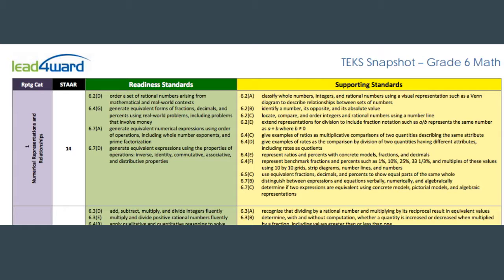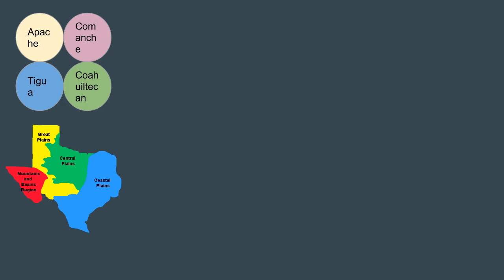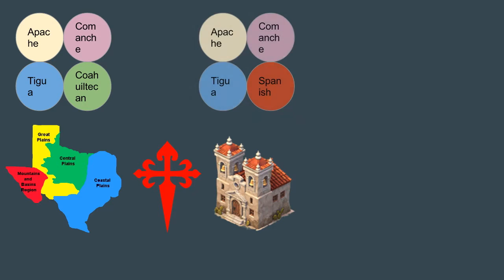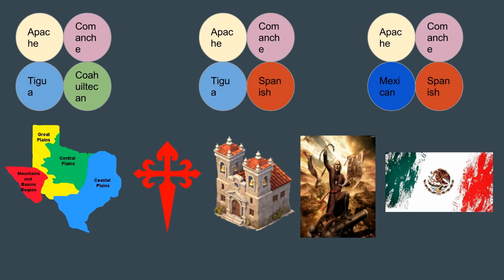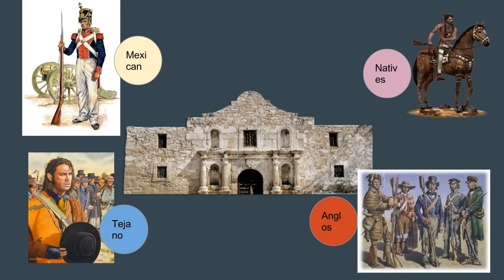How to Create a Storyline in Your Class: Examples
I love simulations, games, etc. in my classroom. Building a long term storyline can create incredible buy-in from your students. Here, I'll give you two examples of storylines I've worked on.